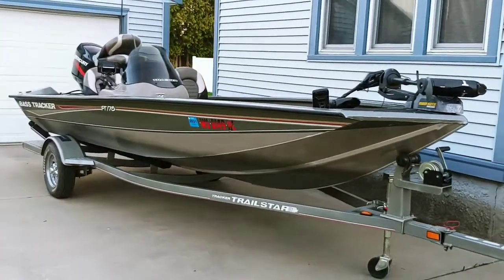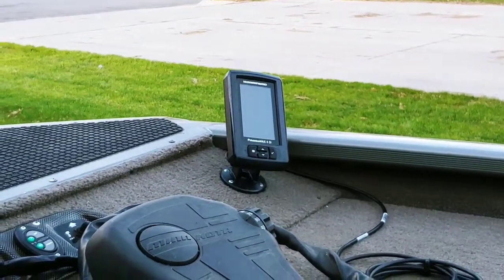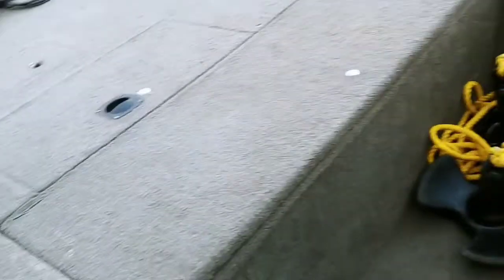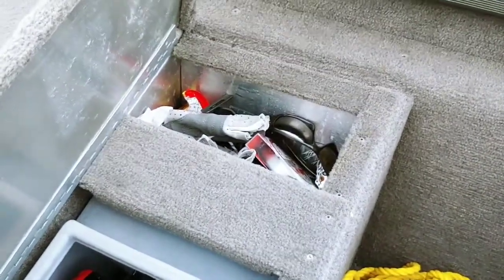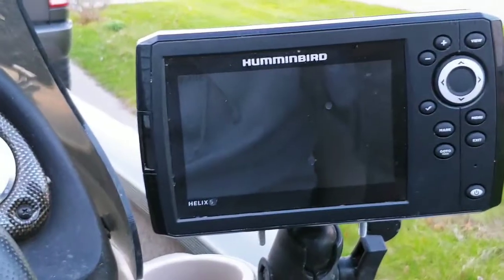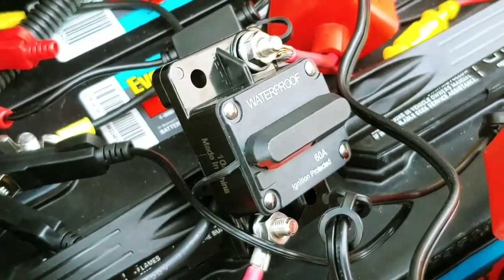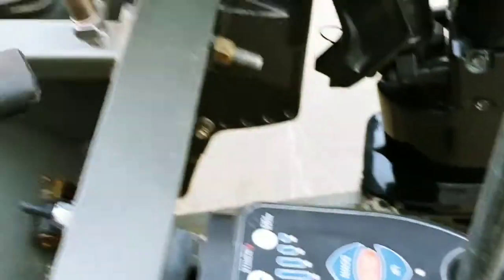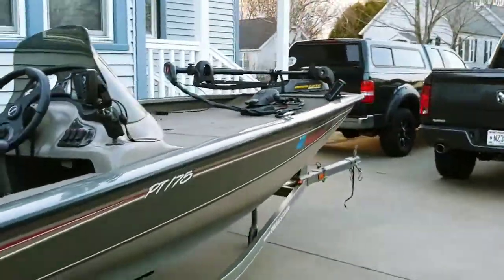2005 Basstracker Pro Team 175 Upgrades and Mods